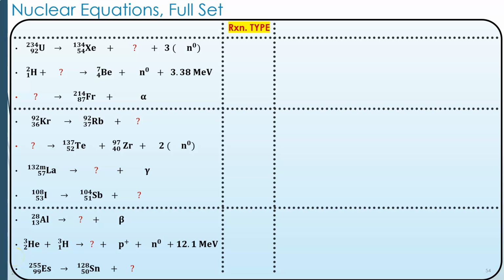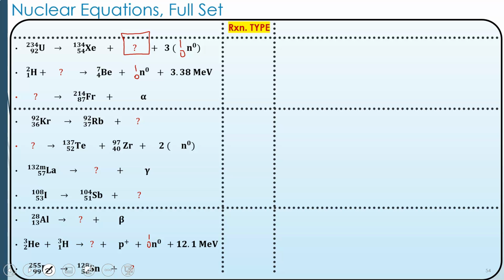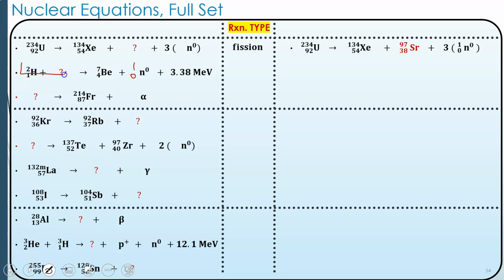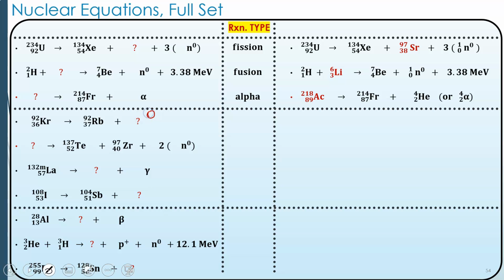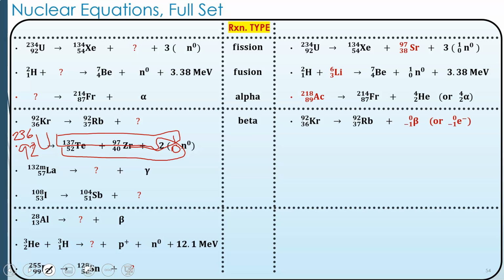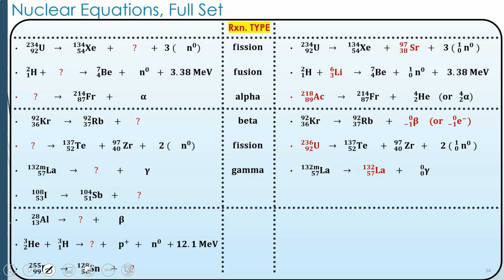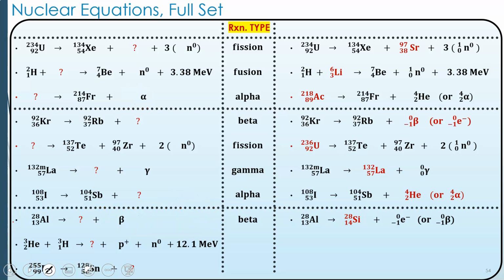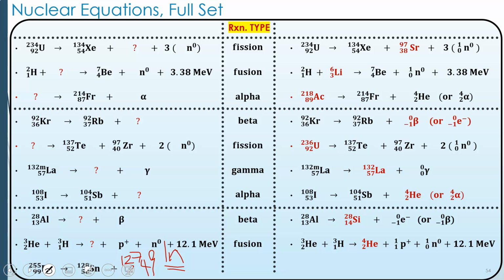Unit 10i - Nuclear Equations - Full Set (21min)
Delaware Tech CHM110 Unit 10i - Nuclear Equations - Full Set, Dr. Marc G. Taylor (21min)